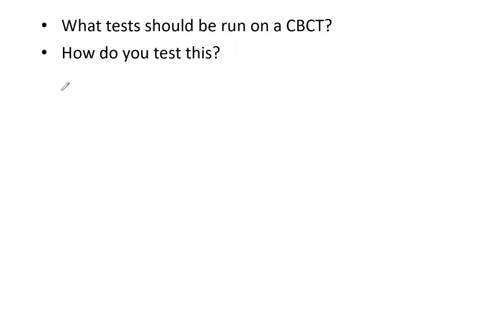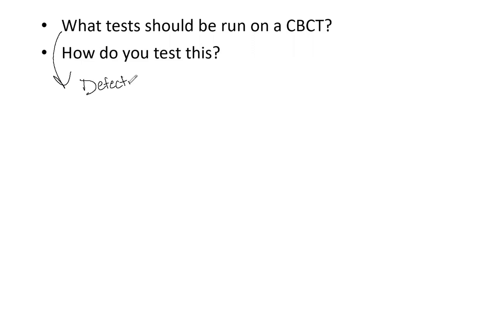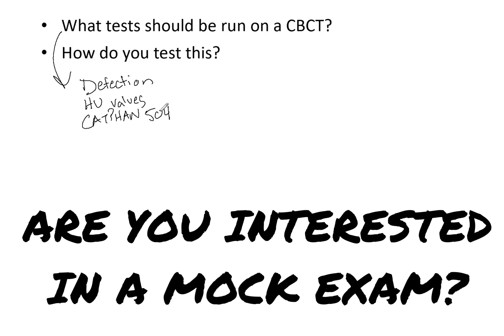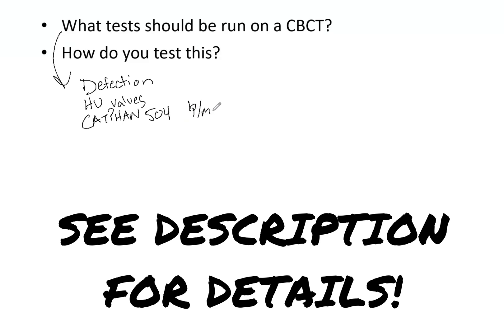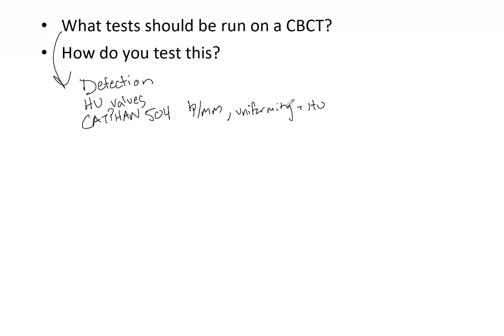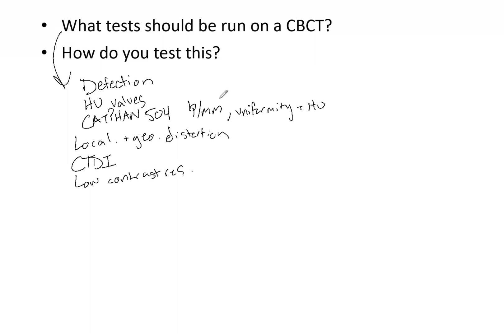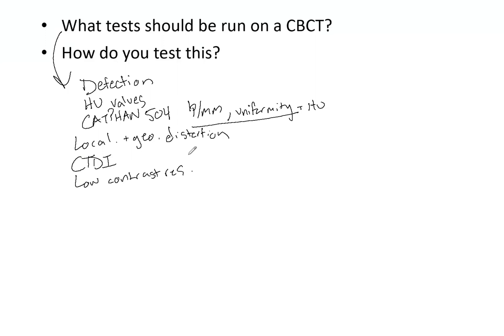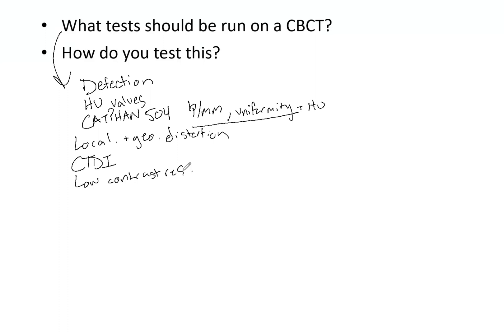QA for CBCT ABR Part 3 Medical Physics Oral Exam Prep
CBCTs are an important treatment delivery aspect that can be complex so you need to perform consistent QA on a daily, monthly and annual basis. Know the tests, how to perform them and their advantages.